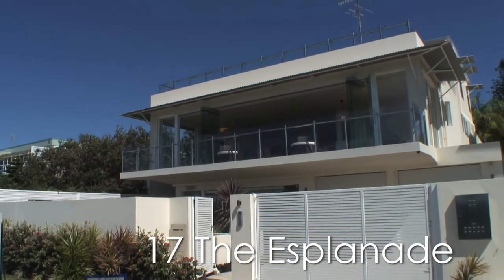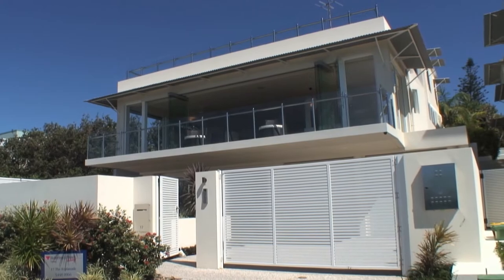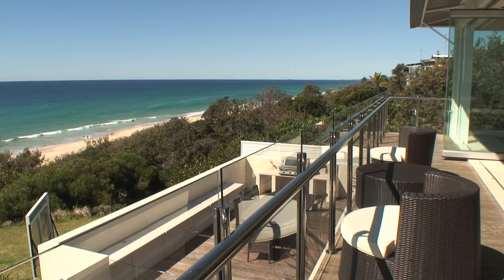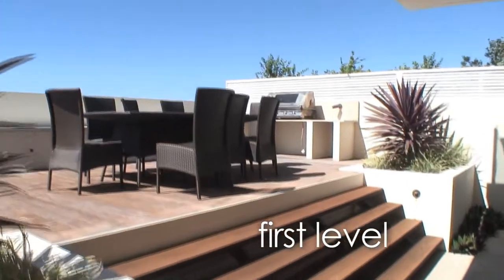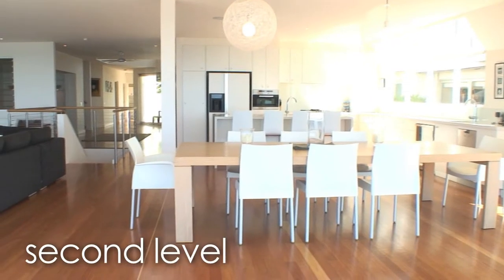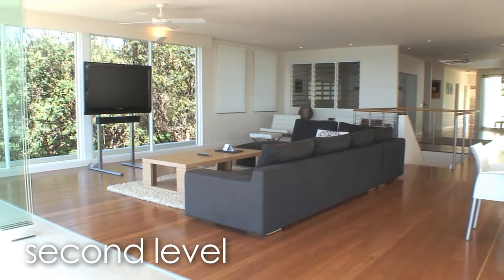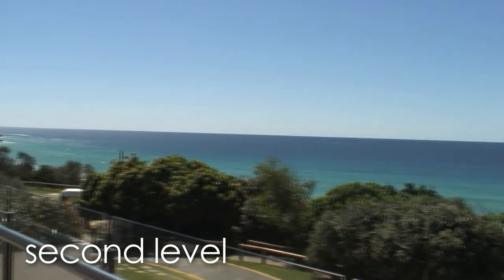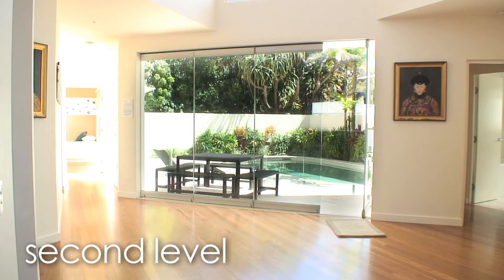R&W Noosa Holiday Accommodation - 17 The Esplanade, Sunshine Beach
The very finest in quality, construction, finish and location with the beach only 100m away, and a short walk to the surf club.

This fabulous Steven Kidd Creation on the highest position in the fabulous Esplanade, Sunshine Beach. Four bedroom, five bathroom masterpiece is without peer.

Partially air conditioned over three levels, the ground entry level is dedicated to garage and media/recreation room, including ping pong table, pool table, pinball machine and large screen projection TV.

The sprawling second level combines superb chefs kitchen, magnificent living and dining, with endless ocean views, through stacker doors, from Mooloolaba to Lions head.

Full study, two bedrooms, two bathrooms and sparkling in ground pool complete the picture. The third level has two full bedroom suites, master and master guests, with the most amazing rooftop deck, which provides a perspective of Sunshine that has to be seen to be believed.

Sunshine Beach has become a popular tourist destination in its own right. Only a 5 minute drive away from Noosa and bordering the southern side of the Noosa National Park, Sunshine Beach is a leafy suburb built next to a popular surf beach and surrounded by native bushland. Sunshine Beach has a special place in all its residents and visitors hearts. The pristine beach attracts good swell and provides excellent beach breaks for surfers. The beach is also patrolled so it is suitable for the whole family. Views to Lion's Head and the National Park are stunning.

Sunshine Beach is situated around several hills and valleys and many properties obtain truly beautiful views all the way from Lion's Head to Mooloolaba. Even down on the beachfront, properties obtain wide views over the deep blue Pacific Ocean.

All this and access to the beach at the front gate and the superb surf club and shops a brisk stroll away without crossing the road.

Luxury, quality, style, position and all brand new. This is as good as it gets.